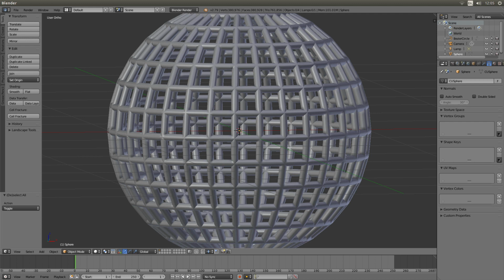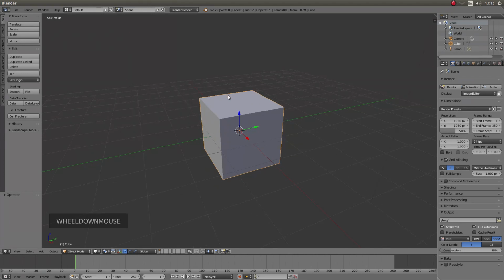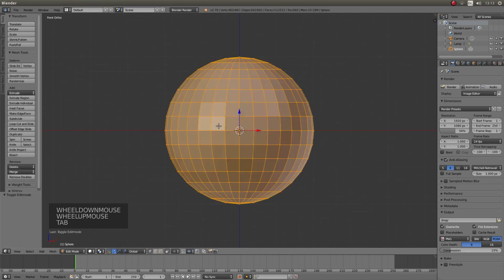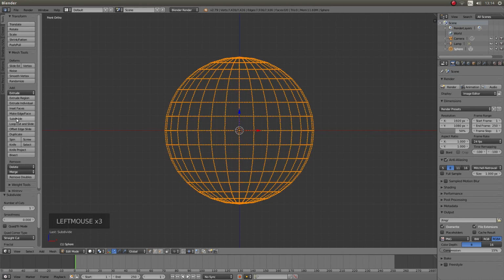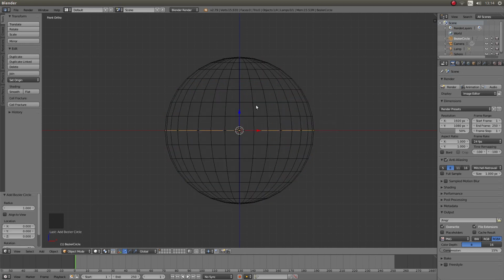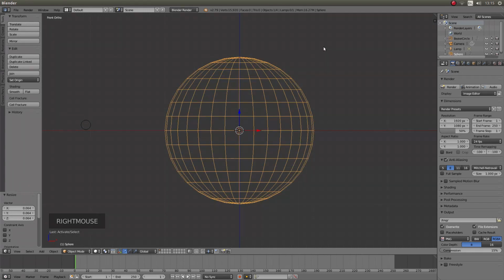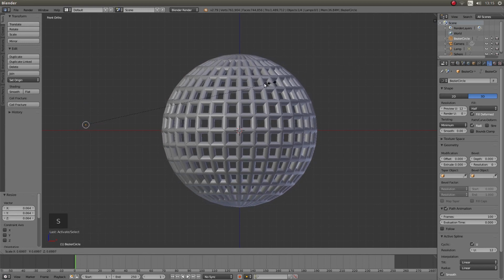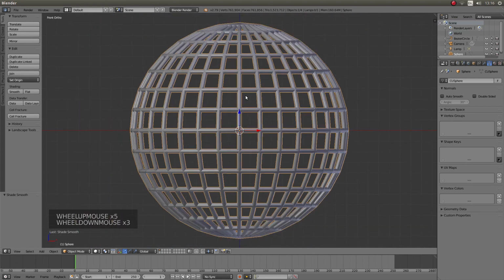Blender Tutorial: Create A Simple Tubular Cage From A Solid Object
How to create a wire cage by converting a 3d solid object. Blender is one of the best free software/freeware editing packages available for Windows, Linux & Apple.